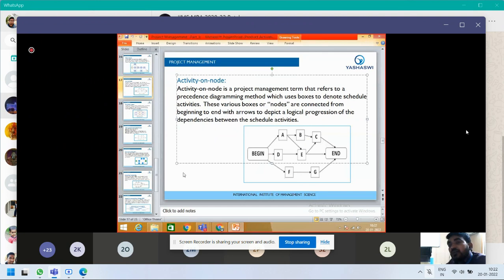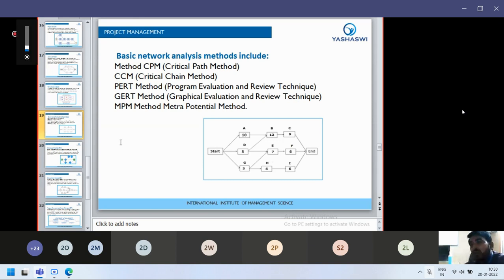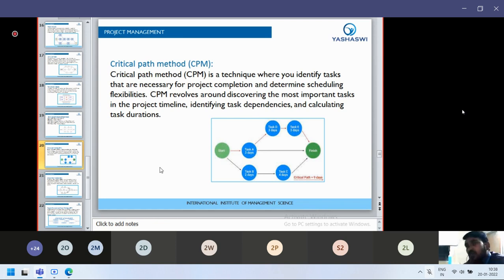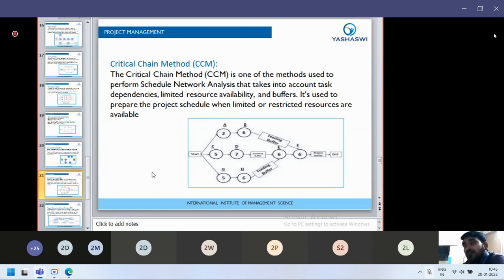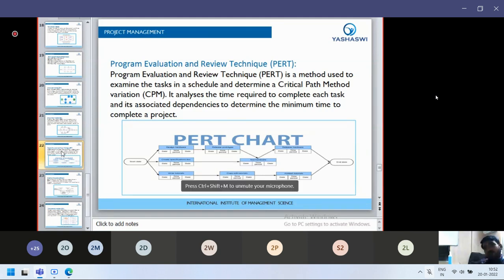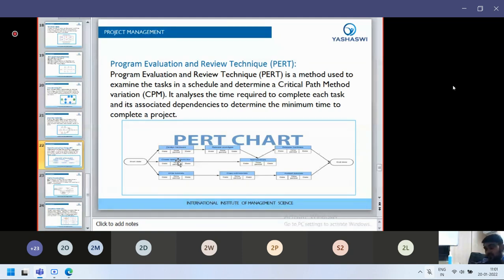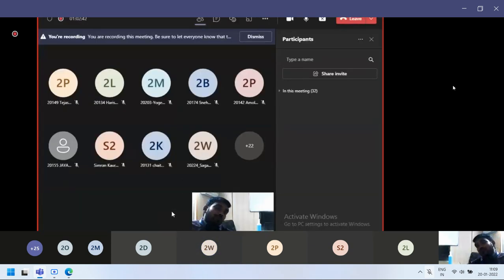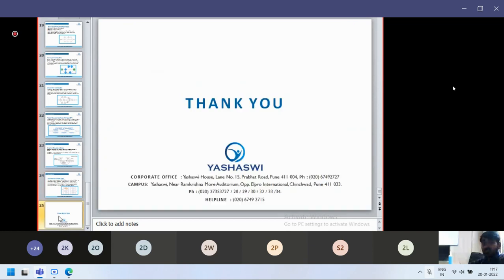CPM, PERT Etc